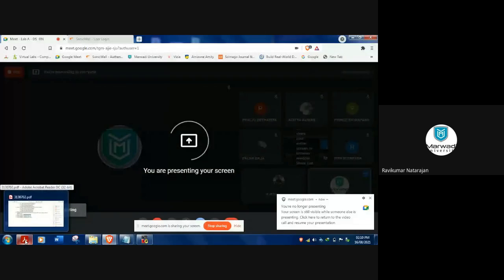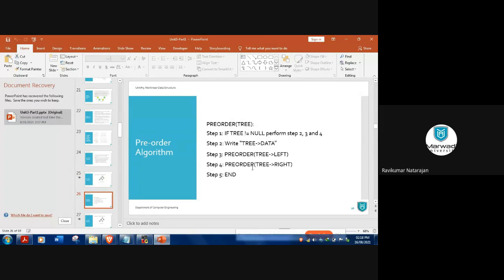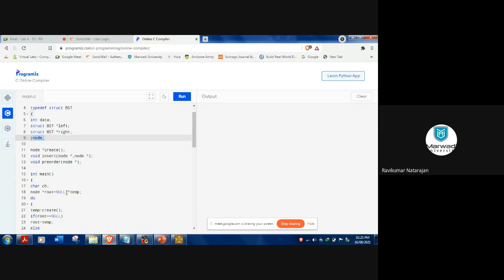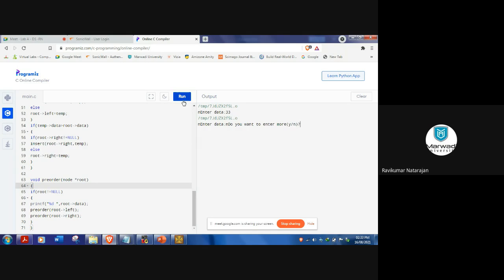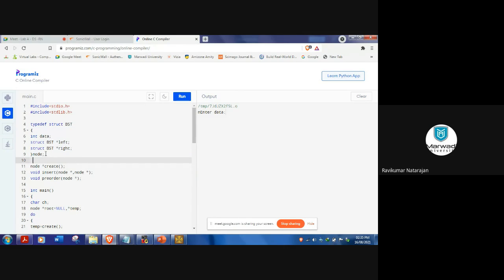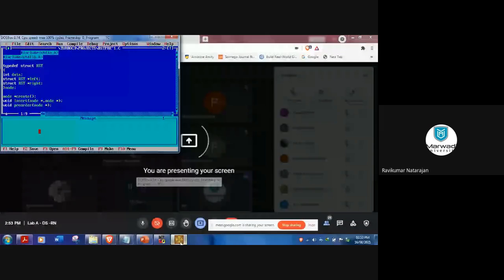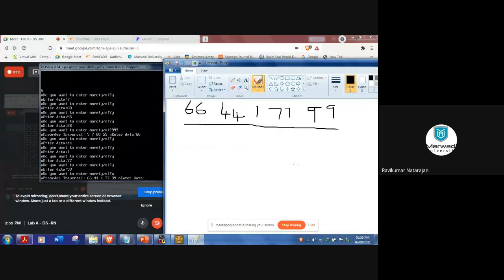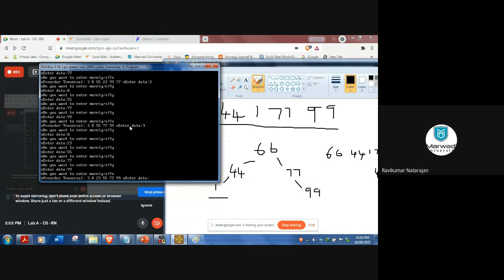3EC1 -DS - Lab A - Ex 10 BST - RN - 16-08-21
Ex 10 BST